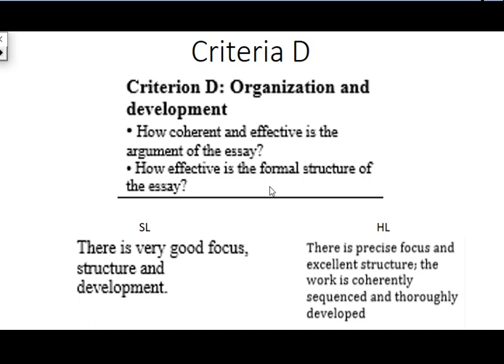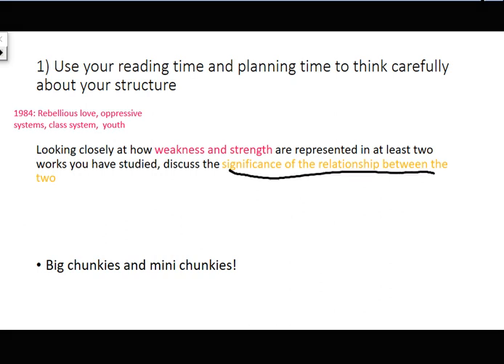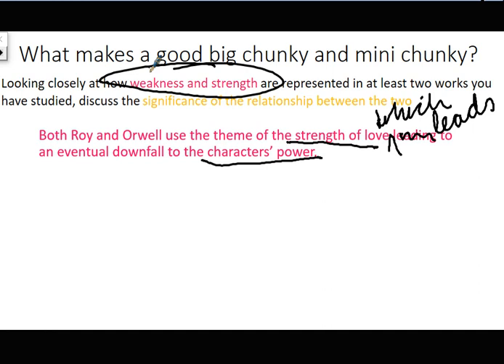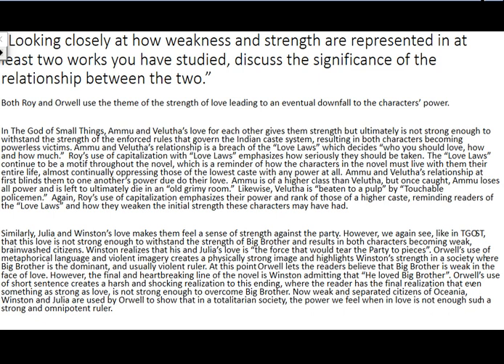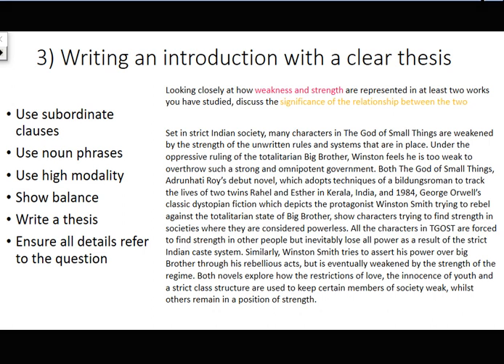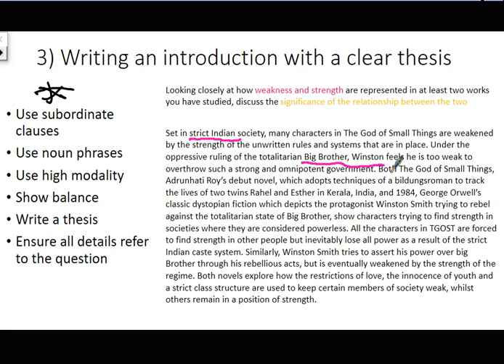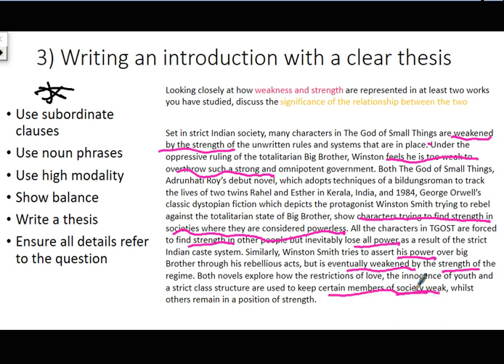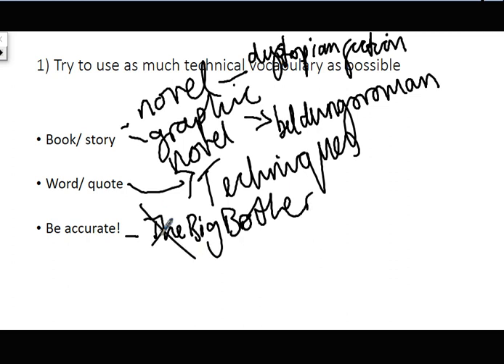IB Language and Literature Paper 2 Criteria D&E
Revise tips on how to get the best marks for your structure and language in your Paper 2 L&L essays!